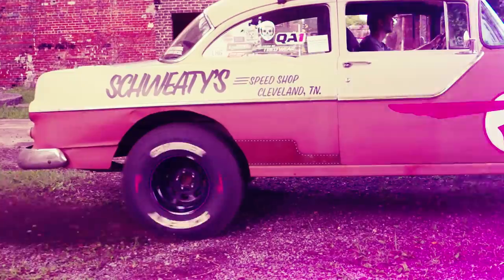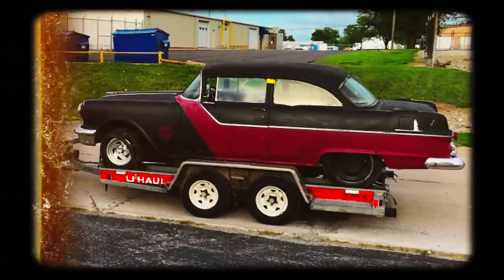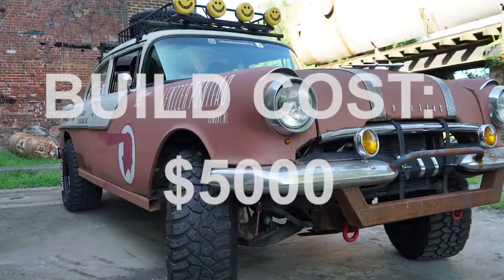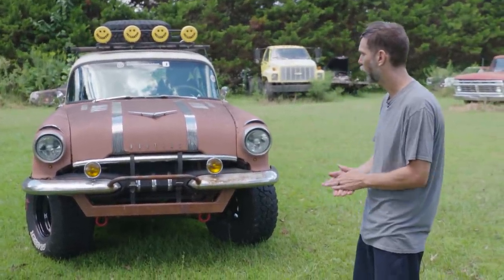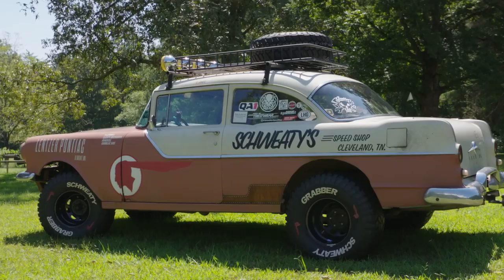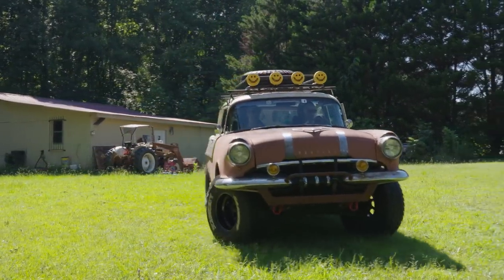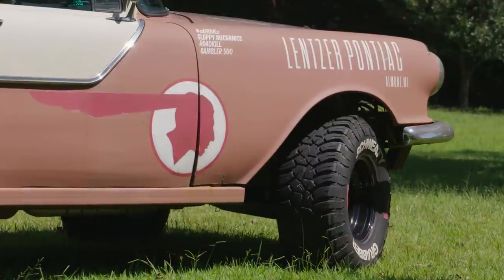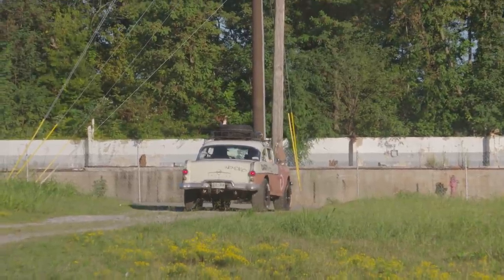1955 Pontiac Undergoes Insane Transformation | RIDICULOUS RIDES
FROM sitting in a field to now commanding attention on the roads, this 1955 Pontiac has undergone a transformation. Shawn, of Cleveland, Tennessee, bought the car from a friend and decided to work on it with his wife and son. Given the condition of the original car, Shawn had to find a suitable replacement for the chassis and installed an engine from a Chevy truck but kept the original dashboard and steering wheel for the car’s interior. The build cost $5,000 in total. Shawn told Ridiculous Rides: “It’s a lot of fun to drive. We’ve driven it all over the country. The attention it gets is amazing. You feel like you’re back in the ‘50s when you’re cruising around.”

Producers: Emika Berry, Ruby Coote
Editor: Scott Harvey